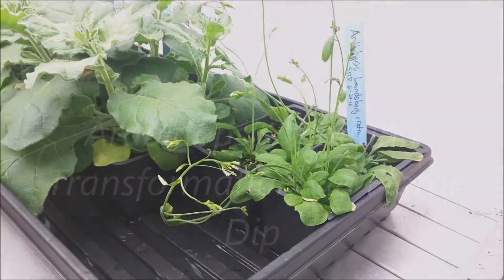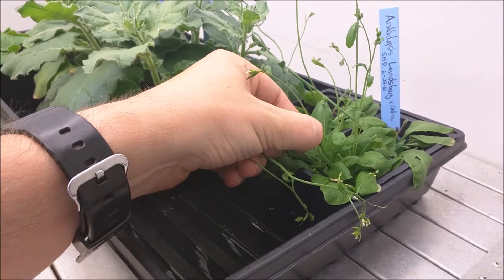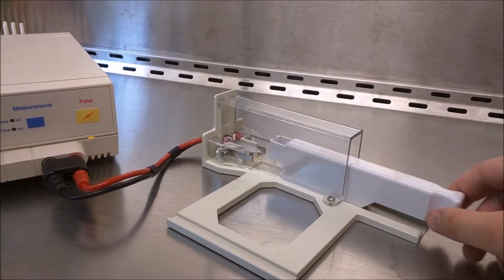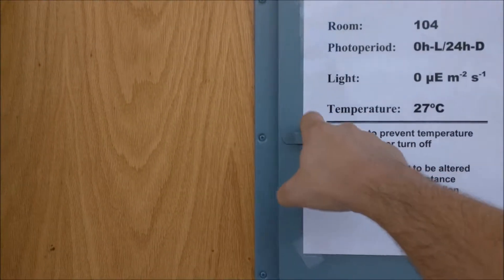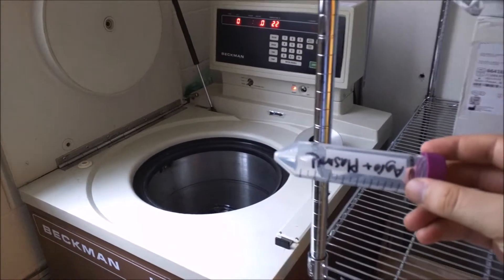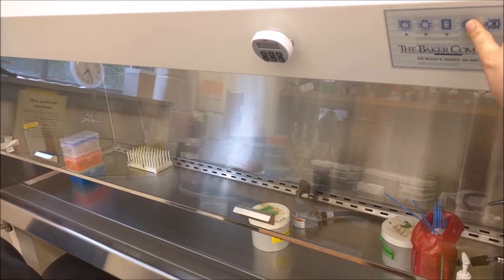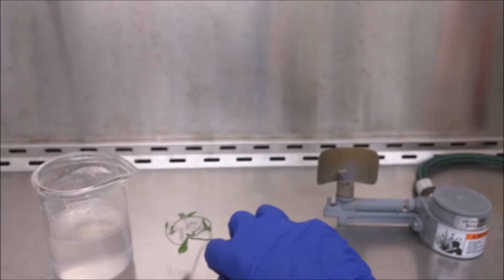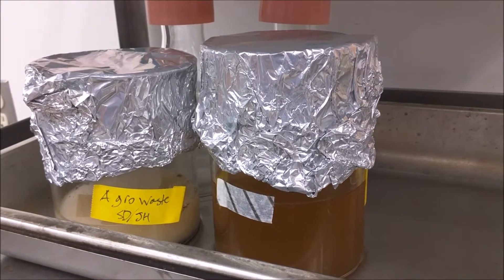Arabidopsis thaliana Transformation via Floral Dip